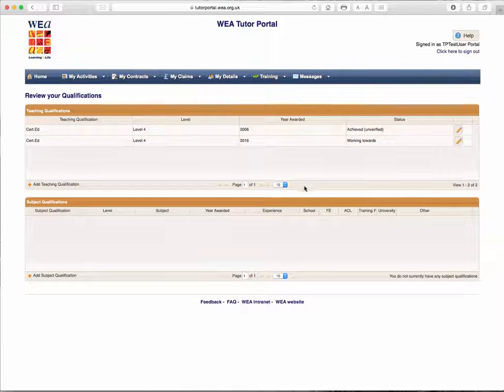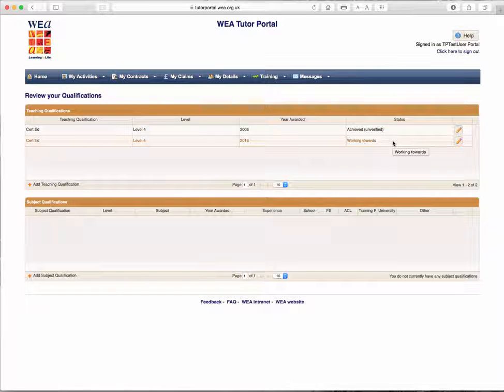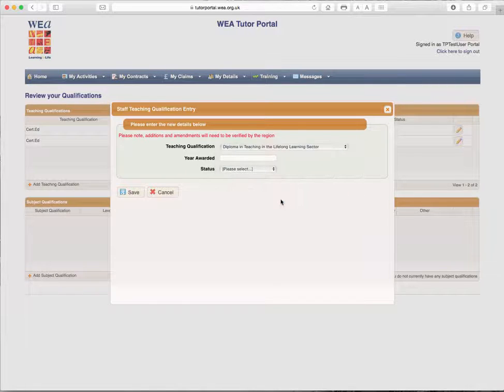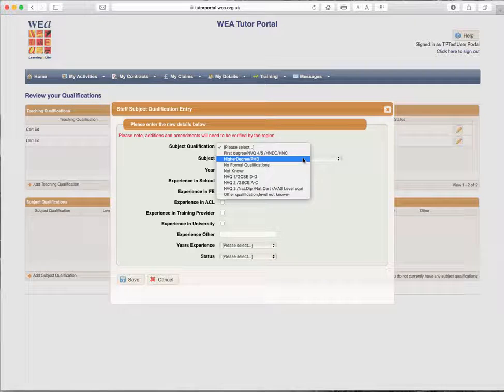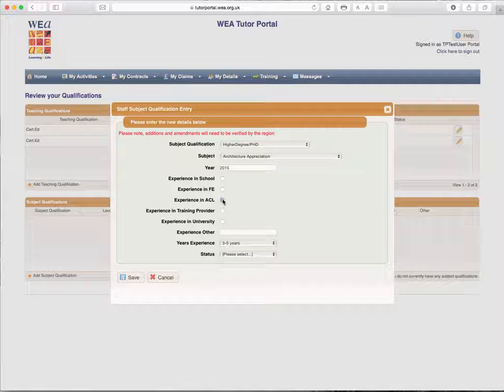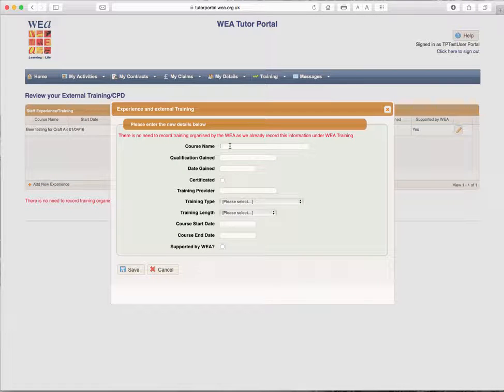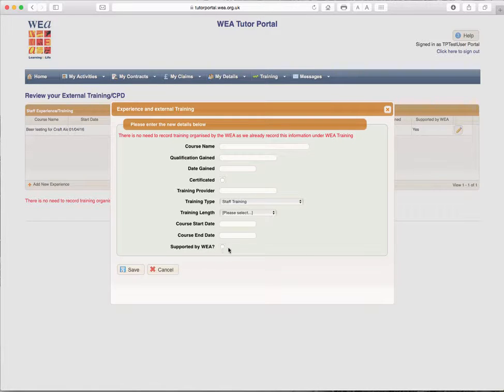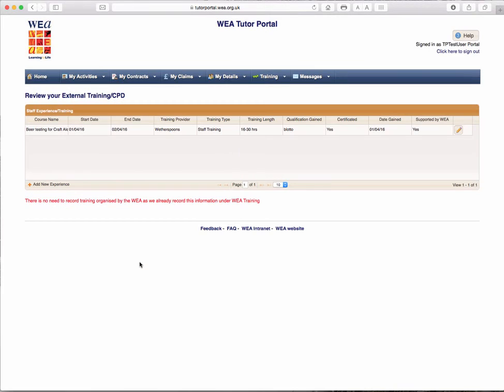WEA Tutor Portal Guide - Training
This clip shows tutors how to review and update their own training and qualifications through the tutor portal, and view any training attended through the WEA.